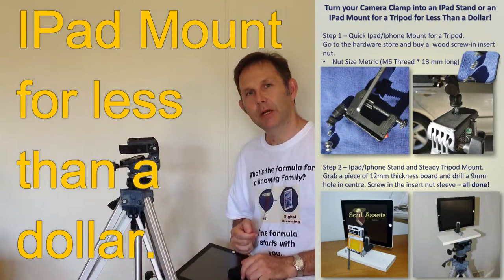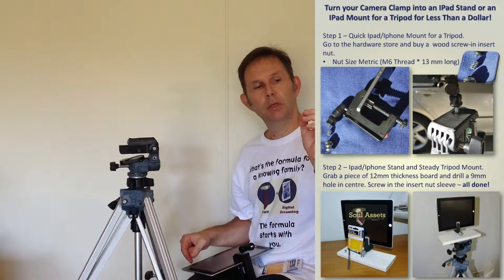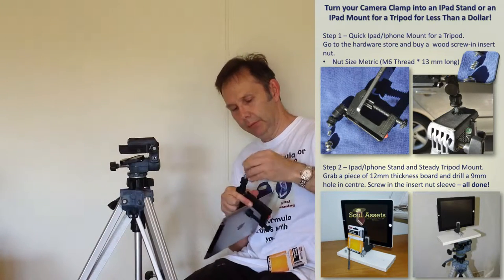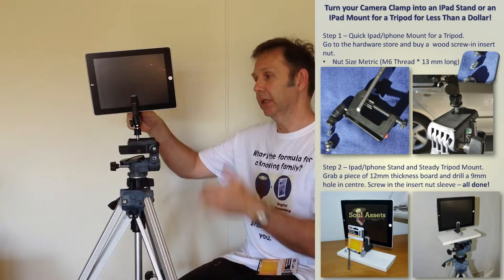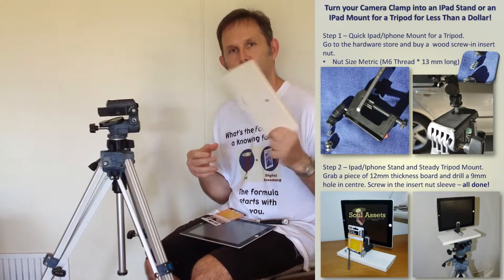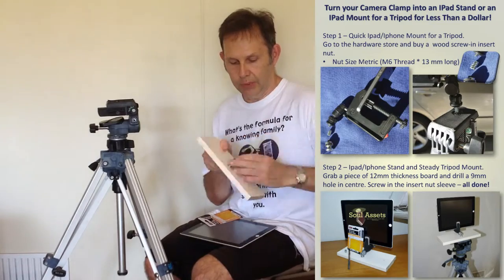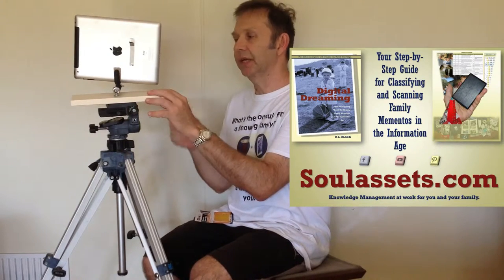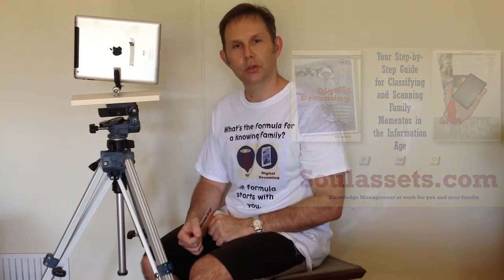How to turn a Camera Clamp into a IPad Mount for less than a $1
Turn your Camera Clamp into an IPad Stand or an IPad Mount for a Tripod for Less Than a Dollar!

It was annoying when I realized my Rovi camera clamp from Germany clamped my IPad perfectly. Only I couldn't use the male screw to fit the male screw of the tripod. For less than a dollar a wood screw-in insert nut will do the trick.

Details
Zinc Plated M6 Thread * 13mm Long

9mm drill bit and a 12mm board and you'll have a separate stand as well.

Great for recording memo and video of family history for your family. Visit Soul Assets for a knowledge process to capture family events.